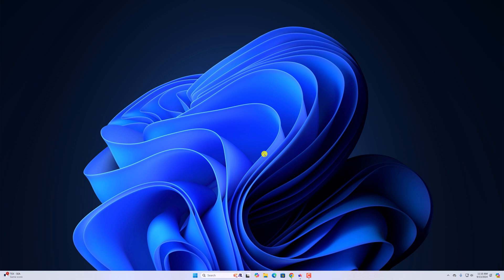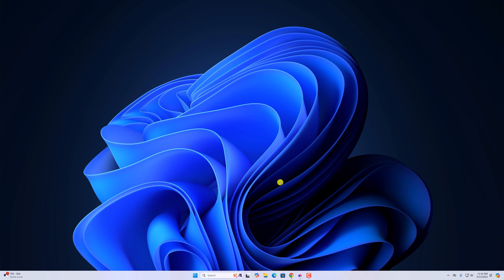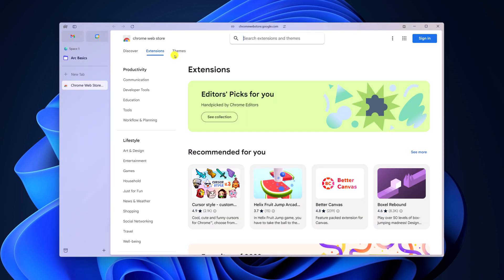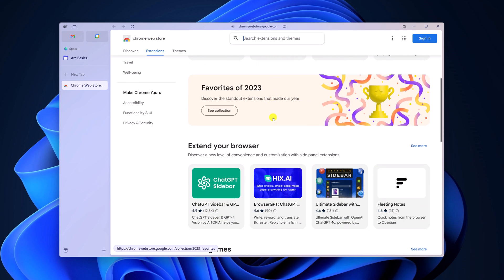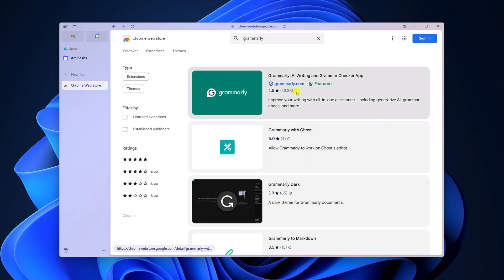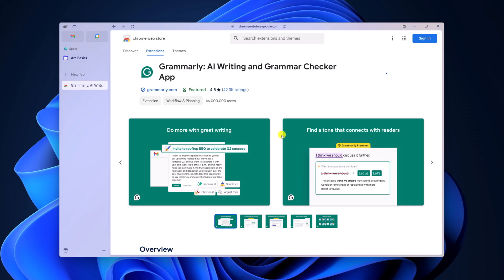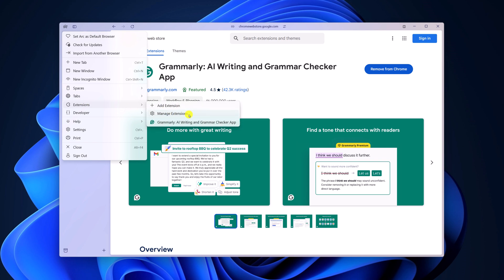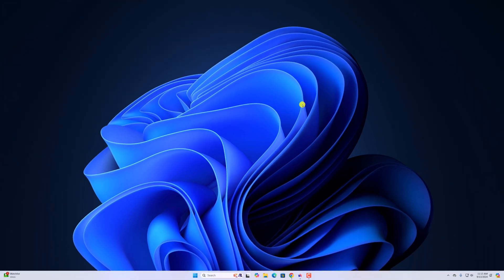How to Install Extensions on Arc Browser on Windows 11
In this video, we are going to learn how to install extensions on the Arc Browser on Windows 11. Arc is a Chromium-based browser. To enhance the functionality and features of the Arc Browser, you can add extensions from the Chrome Web Store.